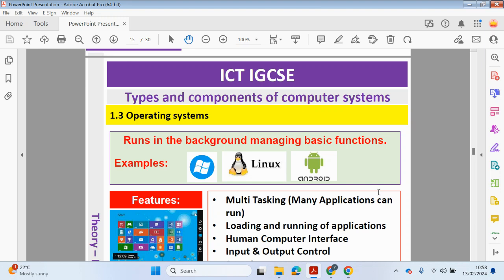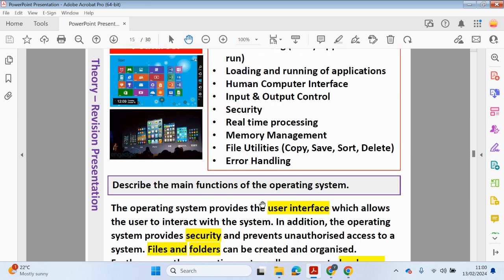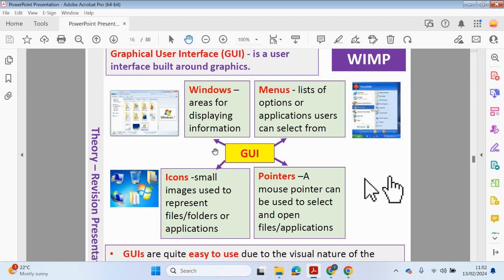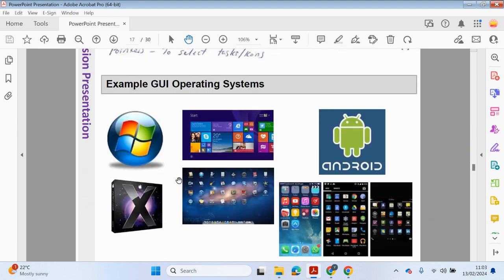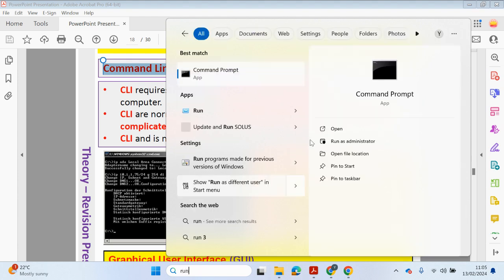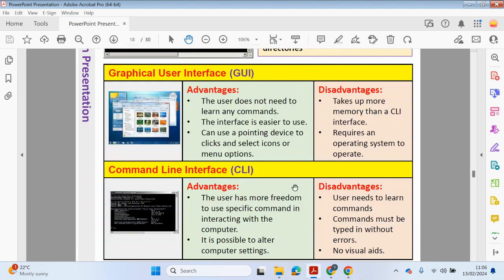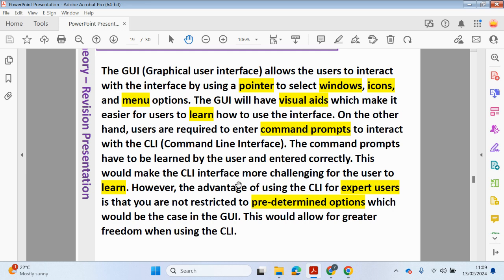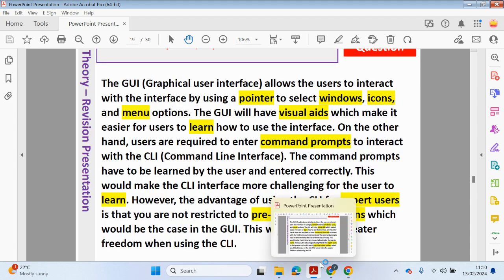ICT IGCSE Chapter 1 Types and components of computer systems Part 3